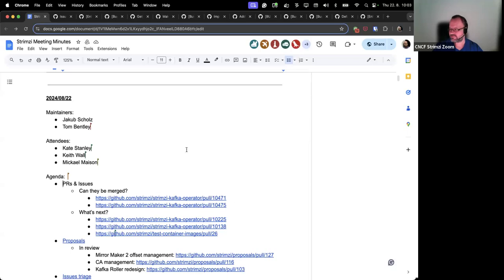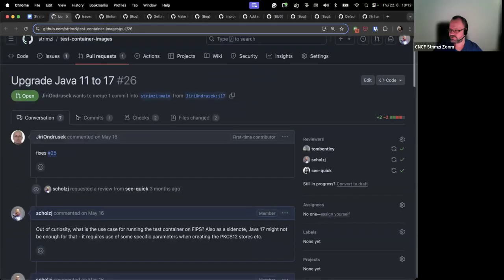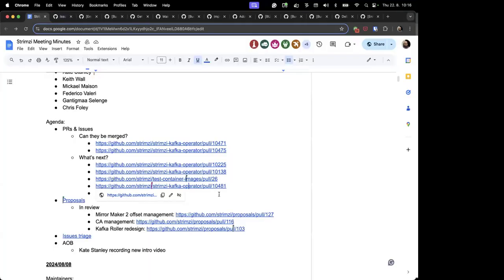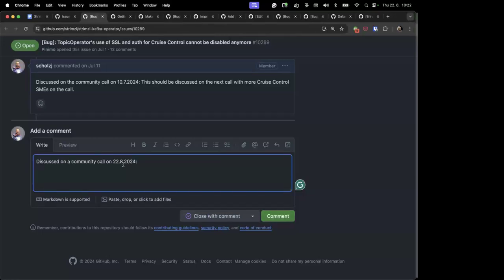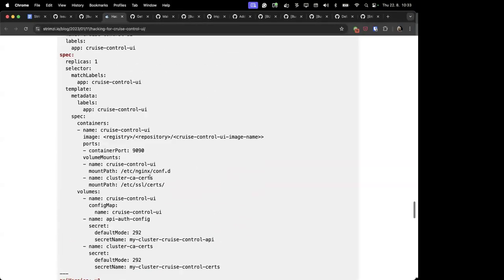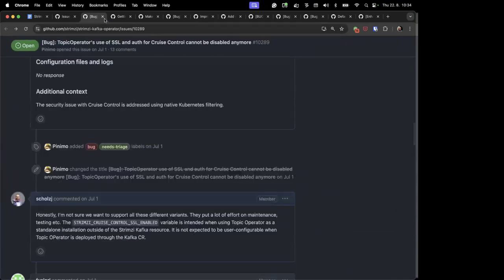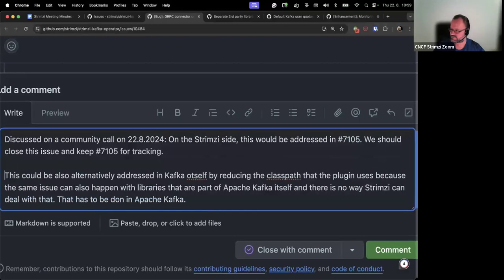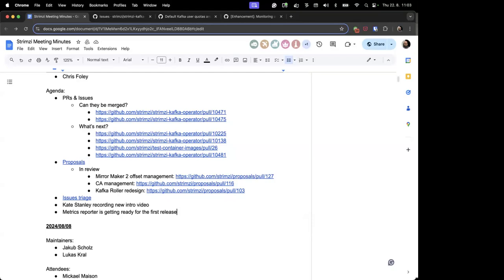Community Meeting - August 22th 2024